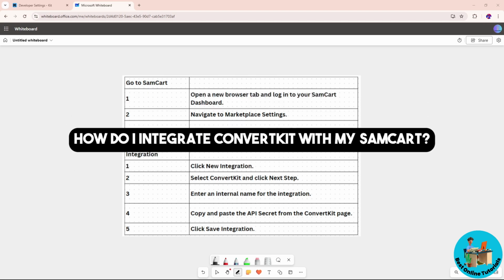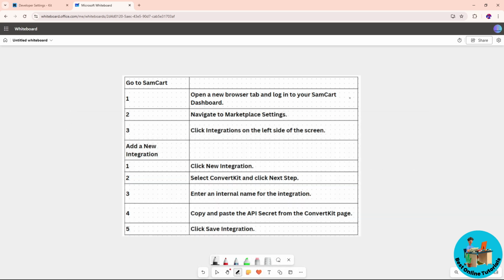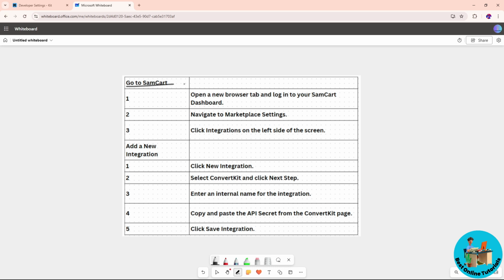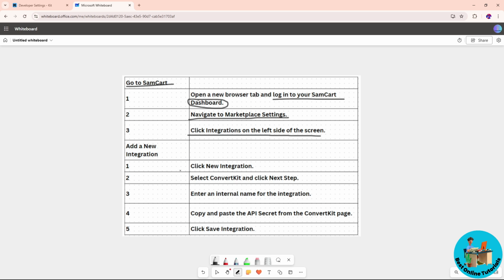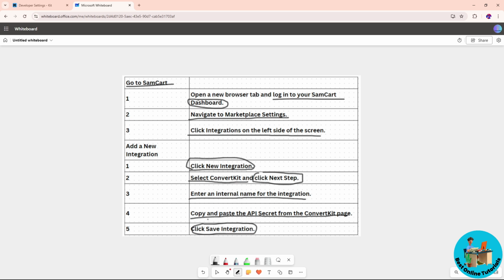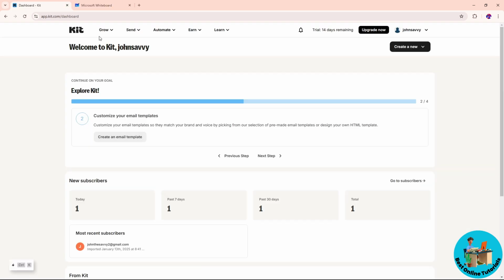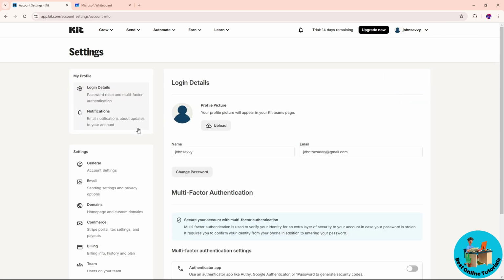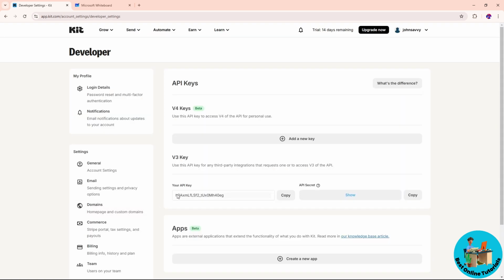How to Integrate Kit with SamCart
Learn how to integrate Kit with SamCart in this step-by-step tutorial. I’ll show you exactly how to connect both platforms so your customers are automatically added to your email list. Follow along and set up a working Kit and SamCart integration with confidence.